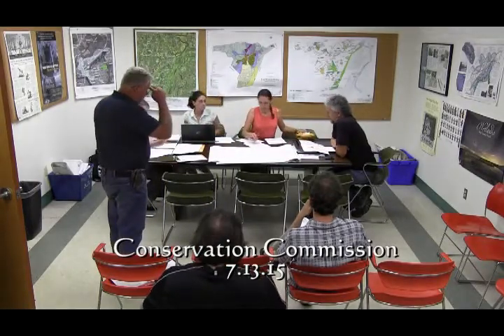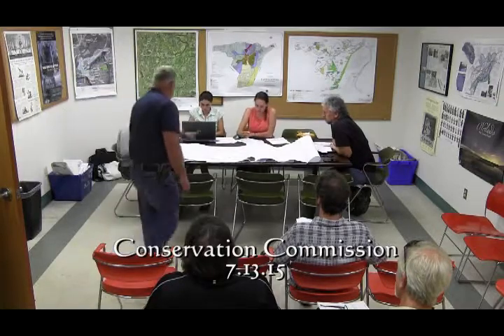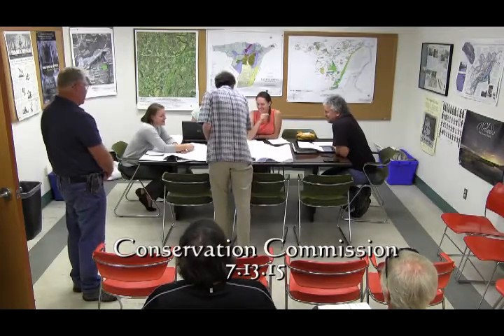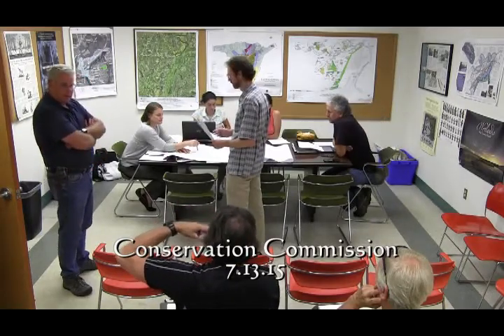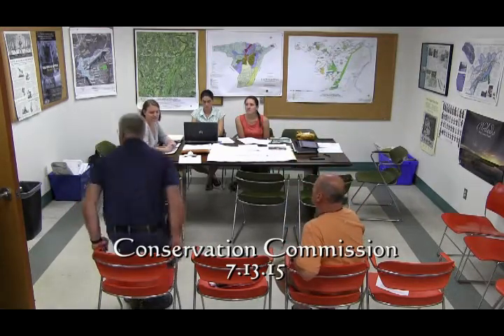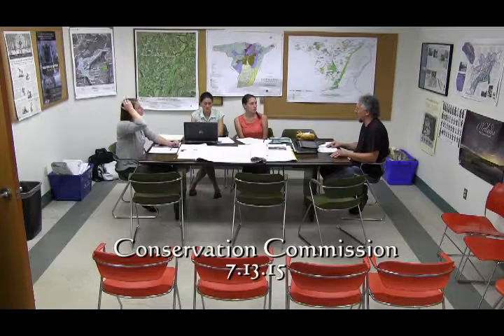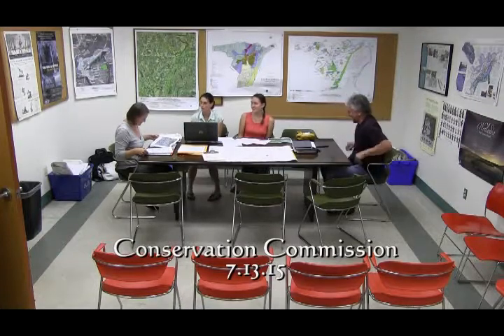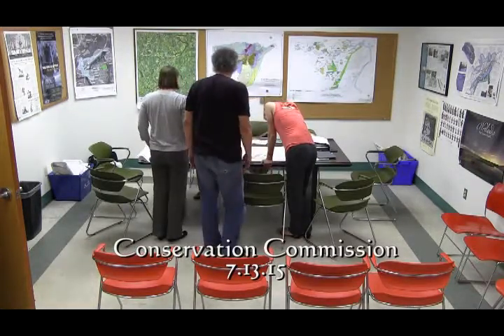Conservation Commission 7.13.15